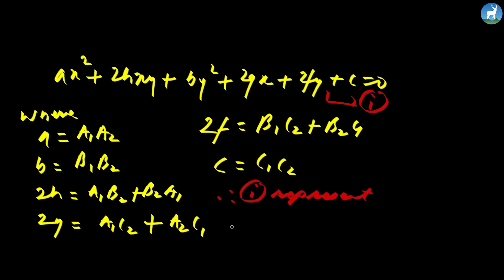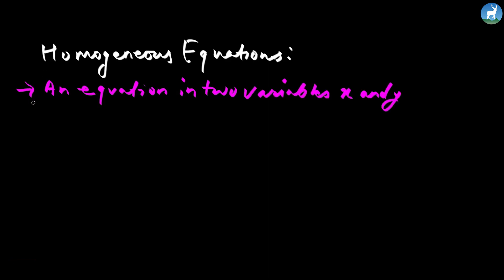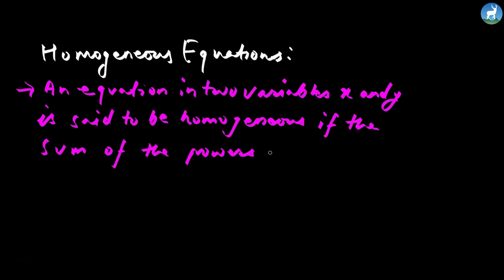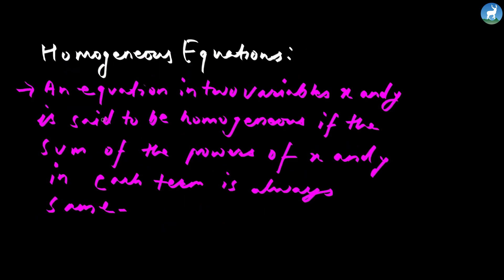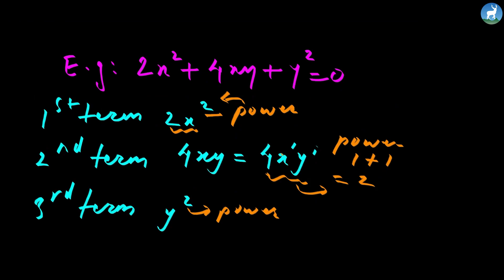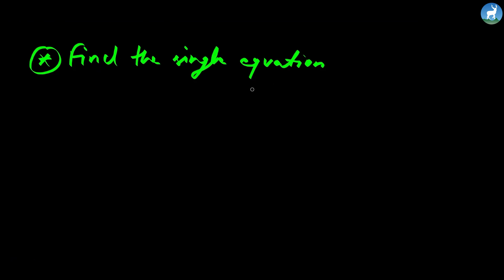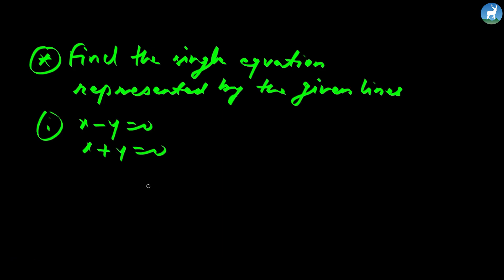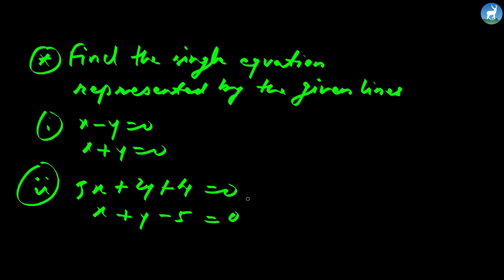Saroj T. Rai - Pair of Straight Lines - Pair of Straight Lines - Unit 9 - Class 11